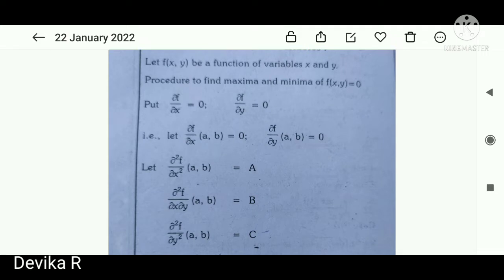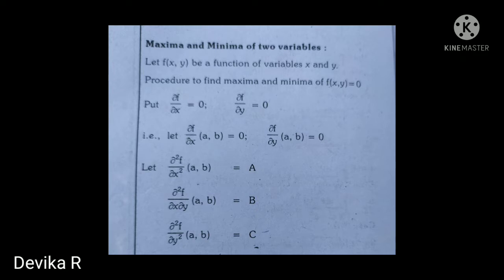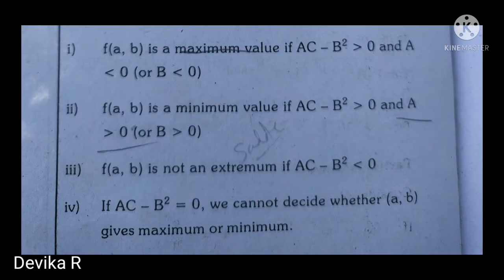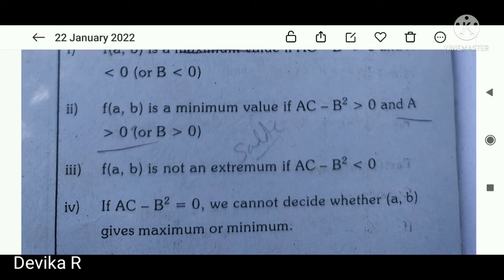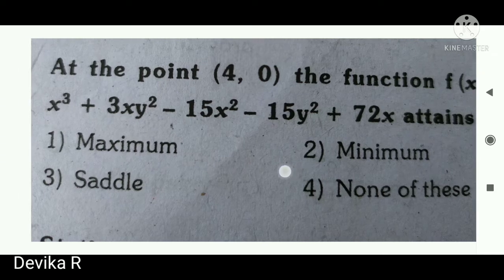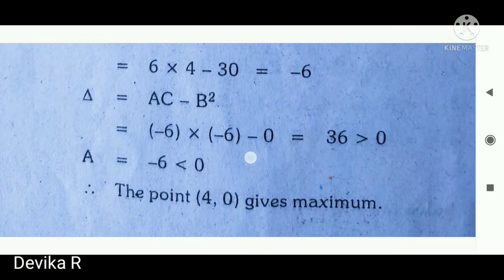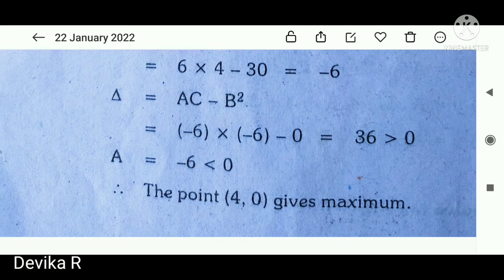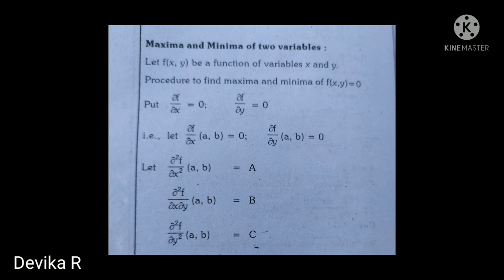Maxima minima of two variables Example with explanation l TNEB AE l GATE l TANCET l TNPSC AE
In this video, have maxima minima of two variables with explanation which is useful for TNEB,TRB,TANCET,GATE and all PSU technical exam preparation.

 Electrical subjects concepts

Analog electronics MCQ

Engineering mathematics MCQ

POWER electronics concepts

Analog and digital electronics concepts

EMT concepts

Measurements concepts

Revision electrical subjects

Career updates